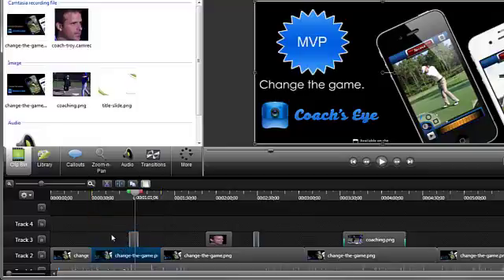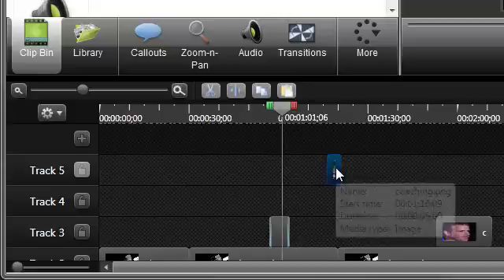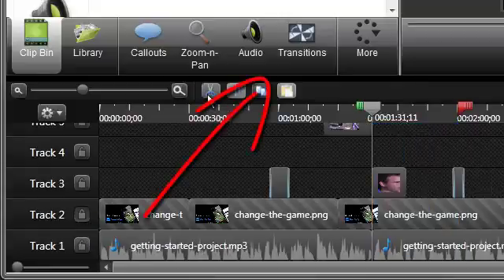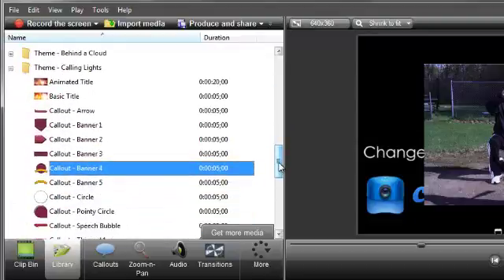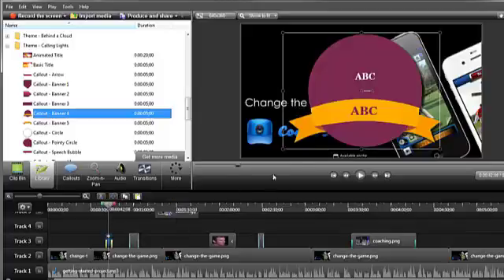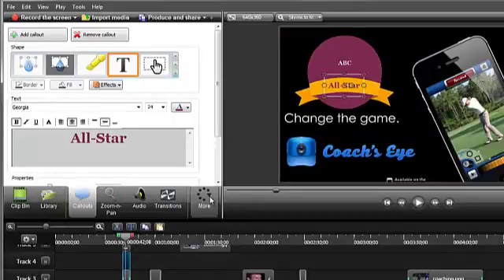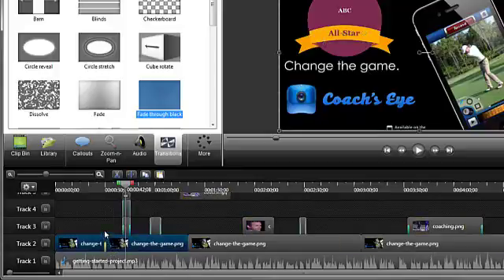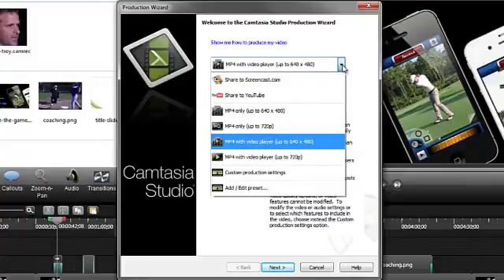diriliş ertuğrul 99 bölüm fragmanı